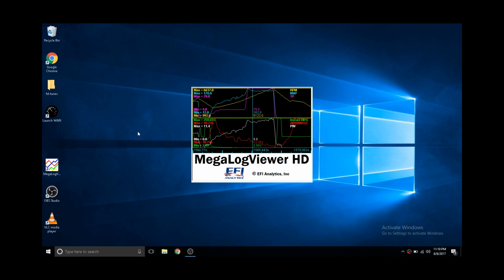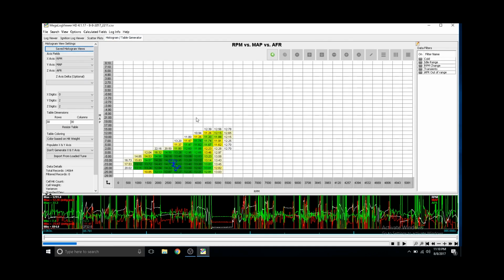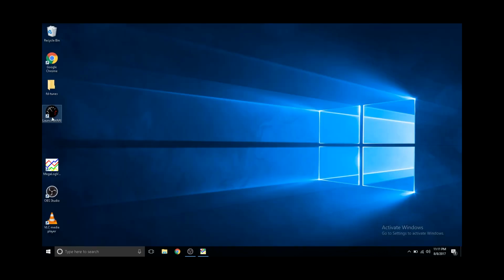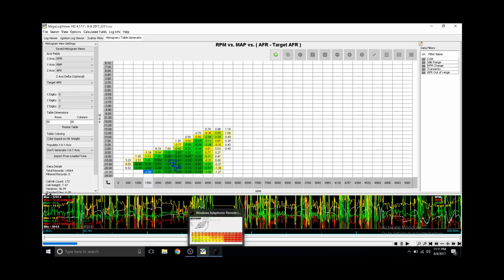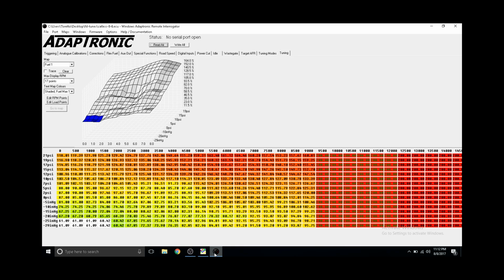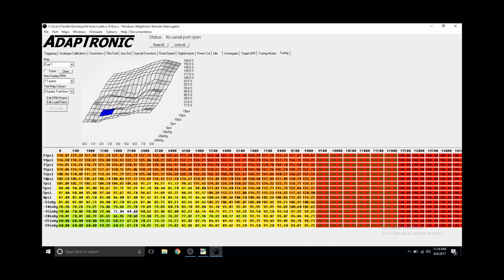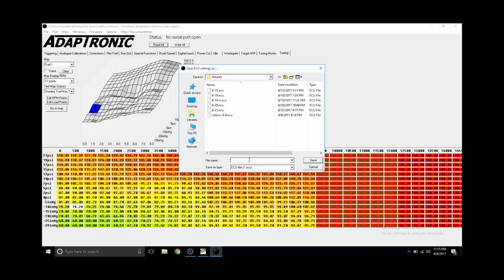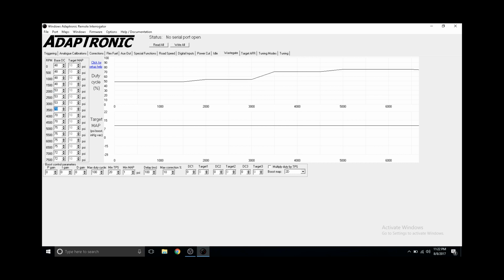How to adjust your tune (catless midpipe install FD RX-7) + exhaust footage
In this episode, I adjust the tune for the FD RX-7 to accommodate for the effects of the catless midpipe. I also managed to check out some sweet cars at the local cars and coffee meet.

I am using an Adaptronic standalone ECU to setup the tune for my car. To help facilitate the adjustment of the tune, I'm using MegaLogViewer to read/analyze my logs.